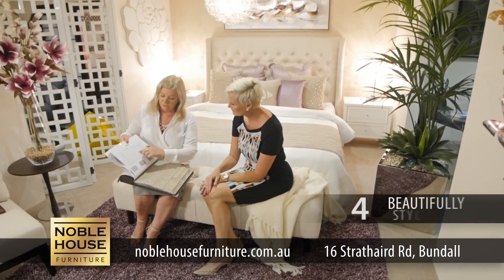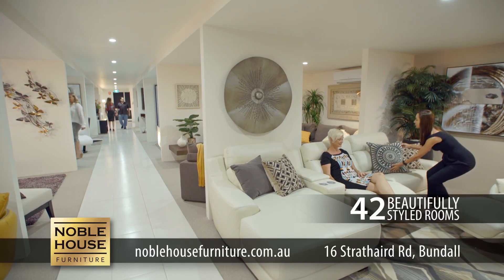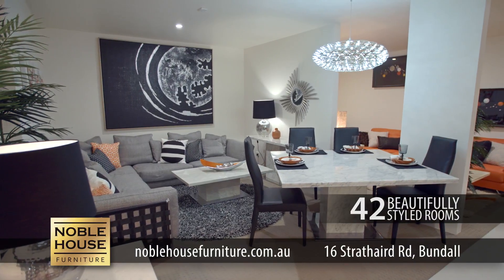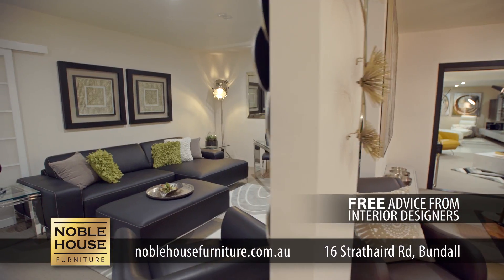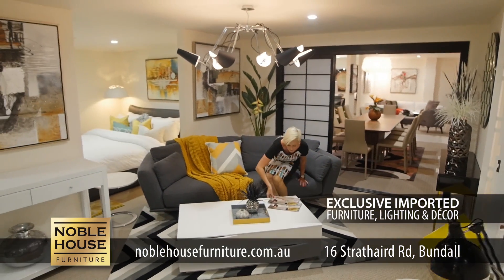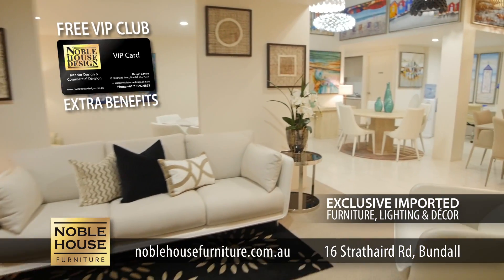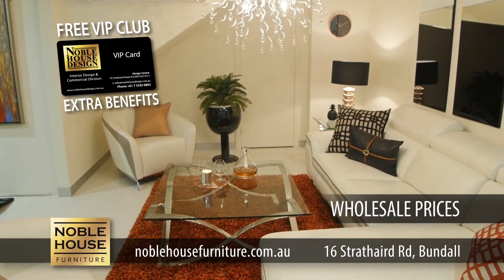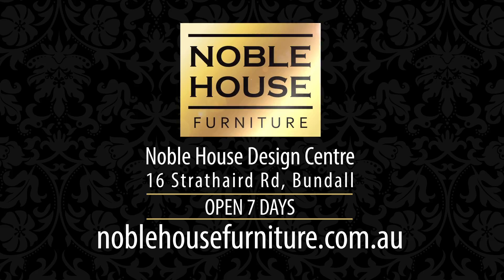Noble House - Modern